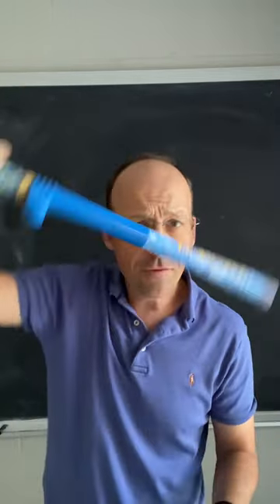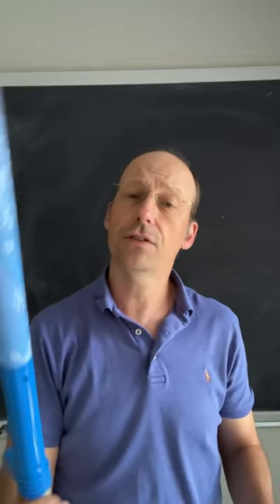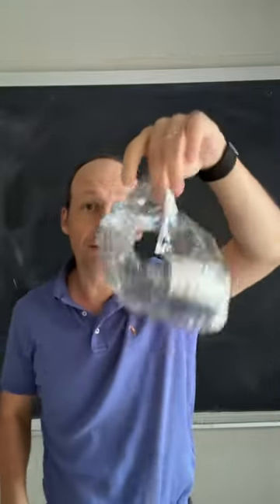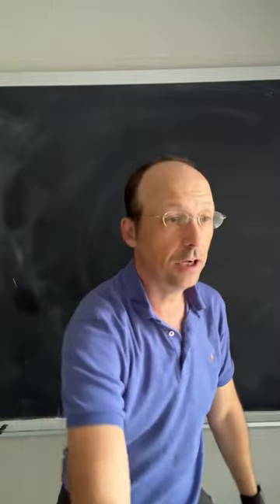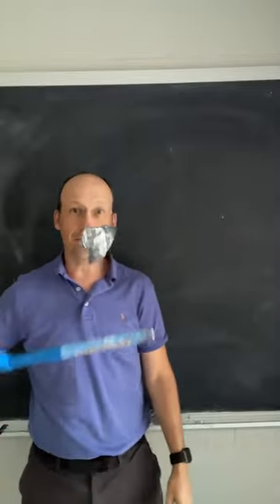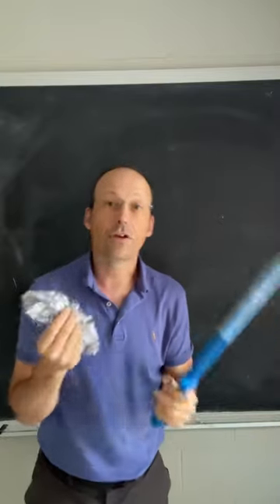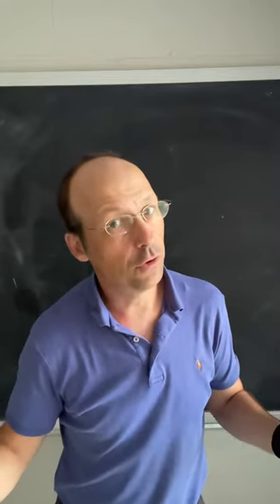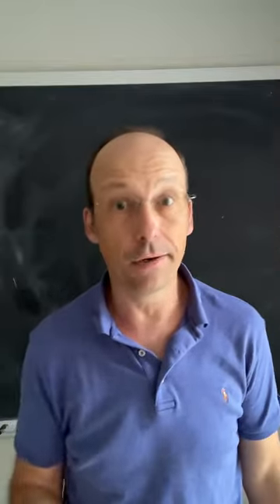Fun Fly Stick. physics electrostatic physicsdemo physics-toy